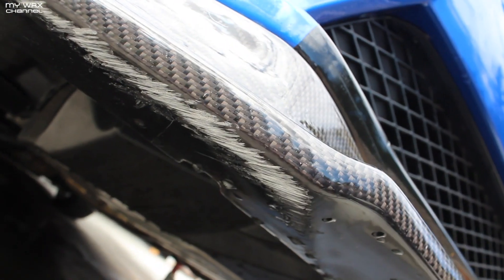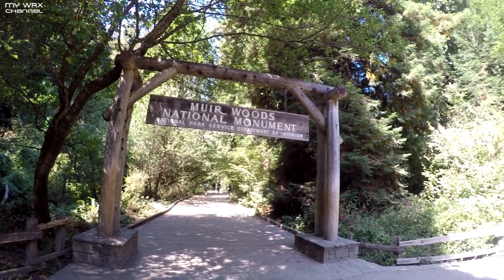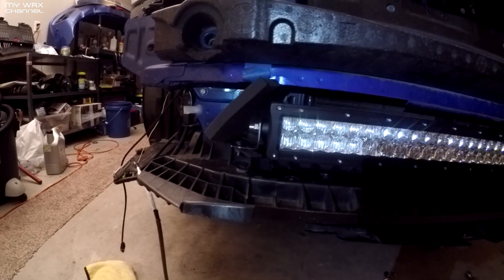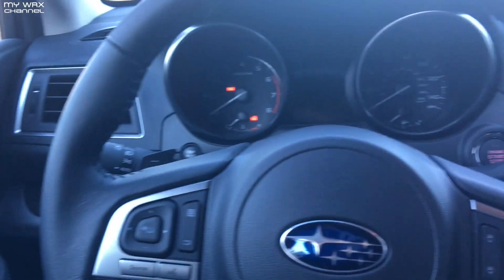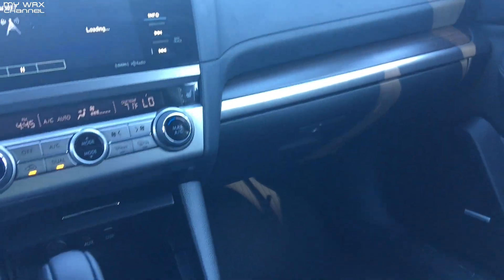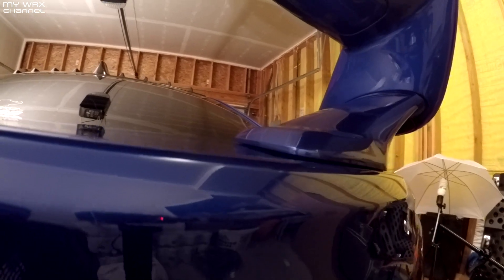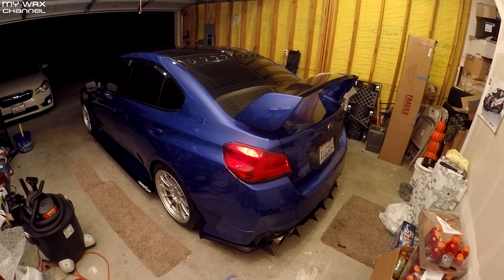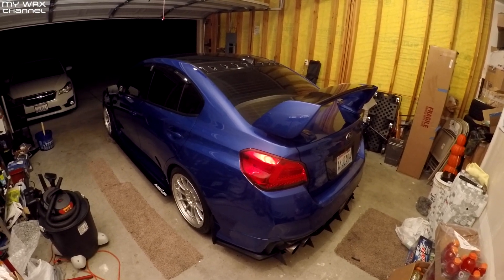Random Clips 5 | California Trip | 2015 Subaru WRX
Just another random clip episode. So many random things thrown into one video such as problems with the WRX, California trip, etc.

Interior
Interior Footwell LED’s I installed

Camera Gear I use:
PHANTOM 3 DRONE
MAIN GOPRO
GOPRO GIMBAL